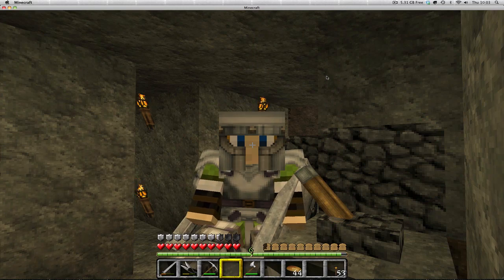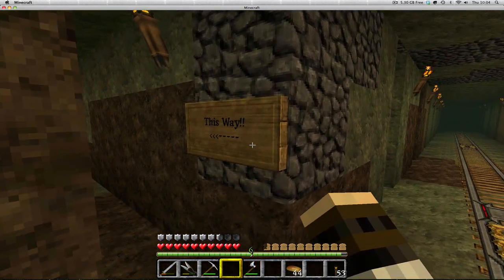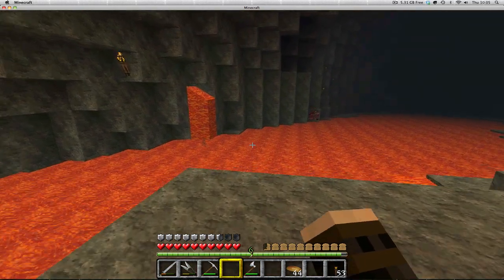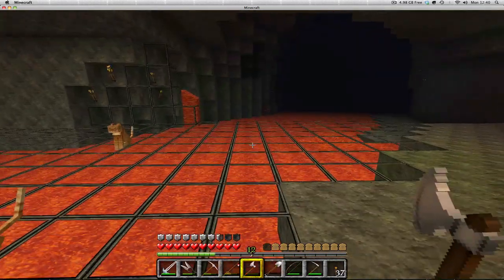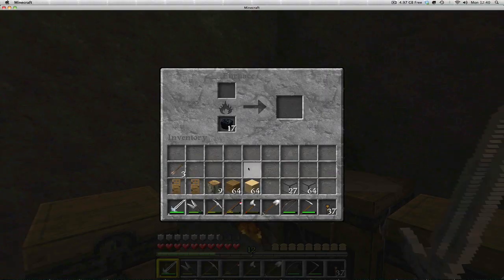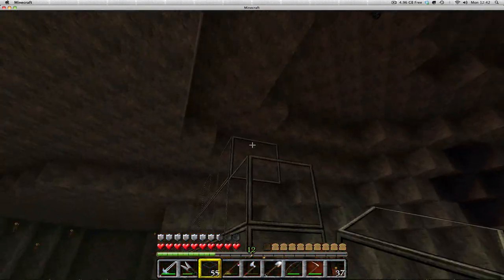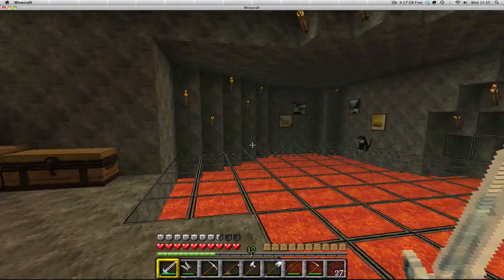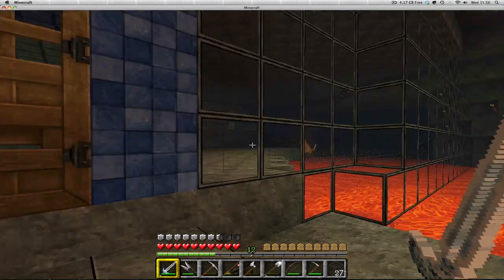Minecraft - Mrs E's Lurvly Lurvly Lava Home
Yay! My very first gaming related video! This time it's me having fun being creative and risking my life playing Minecraft!

Hope you enjoy it enough to Like! ^_^

"minecraft" "lava" "misa" "texture pack" "game" "gaming" "house" "home" "cavern" "cave" "build" "building" "mine" "mining" "branch" "cat" "glass" "lapis" "lapis lazuli" "art deco" "creative" "creation" "creativity" "dye" "wool" "creeper" "design"  "Painting" "paintings" "minecart" "rail" "track" "fun" "pzdesigns" "pz" Mrseneglecta" MrsE" "1.2.5" "stone"